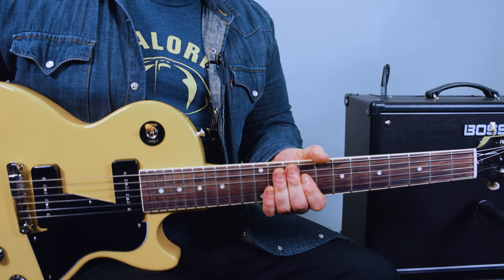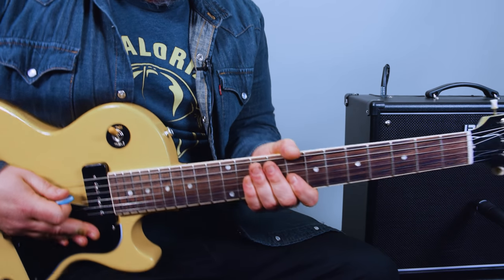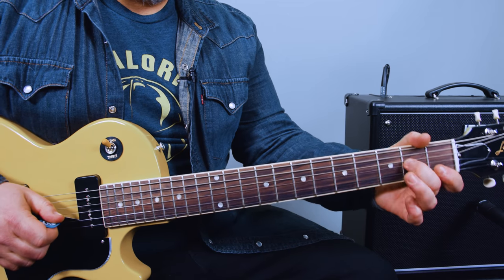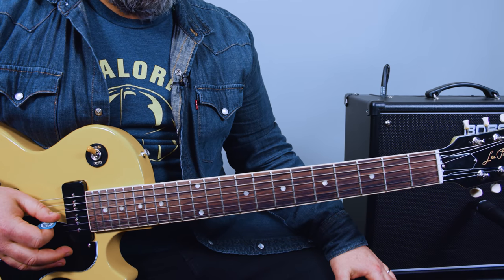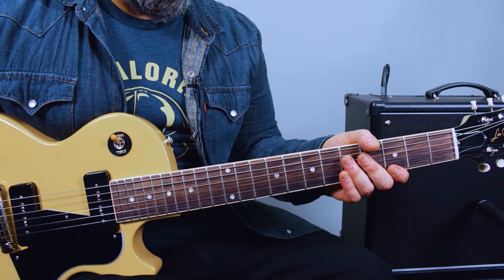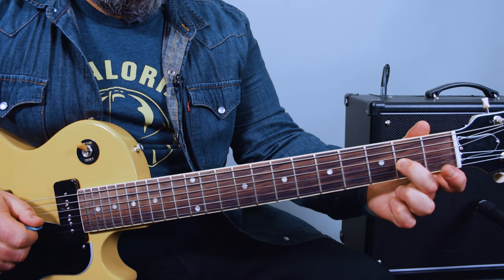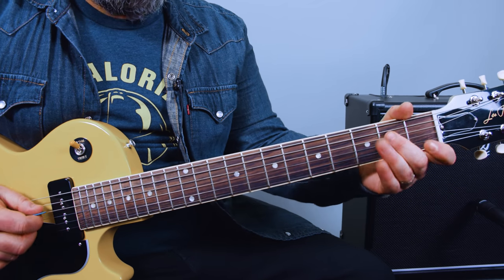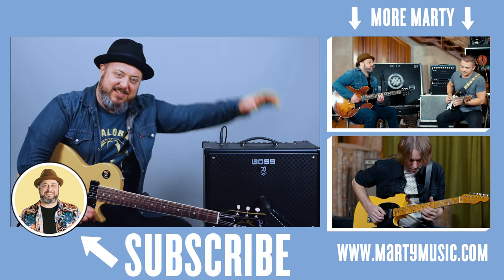Essential Blues Rock Riffs Made Easy